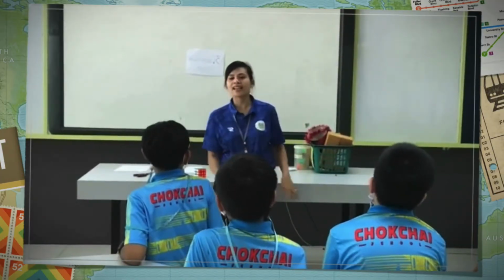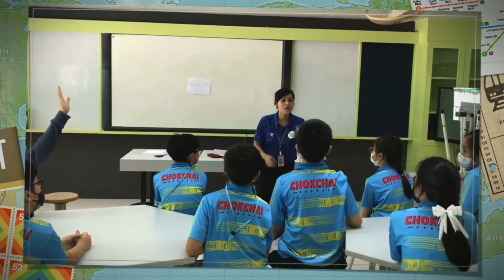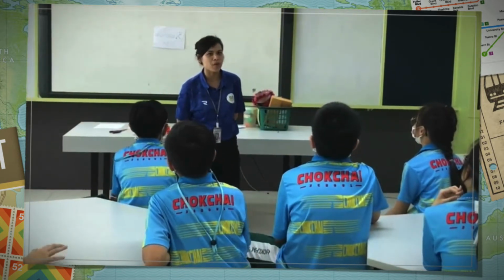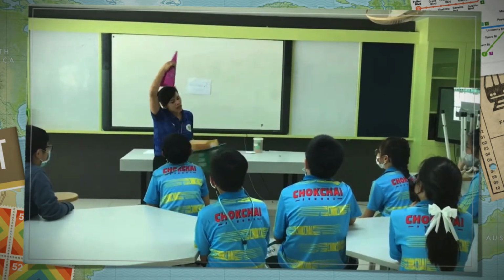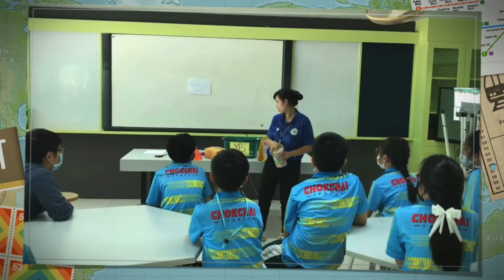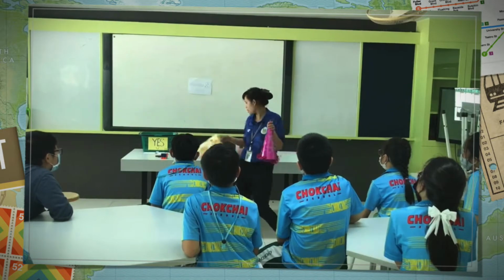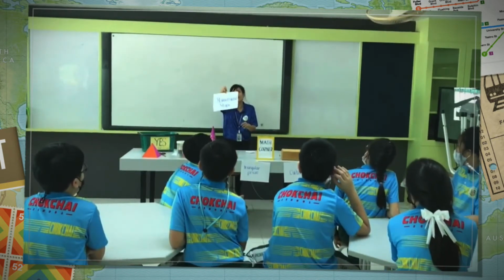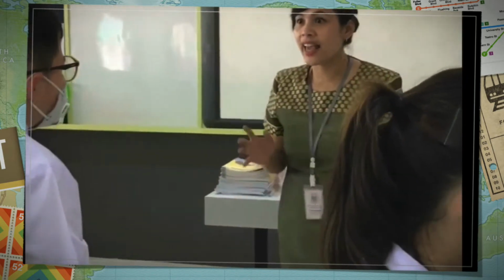TEACHING DEMONSTRATION | 3 DIMENSIONAL SHAPE | IAIE GROUP 9